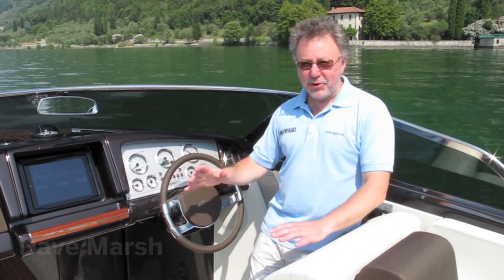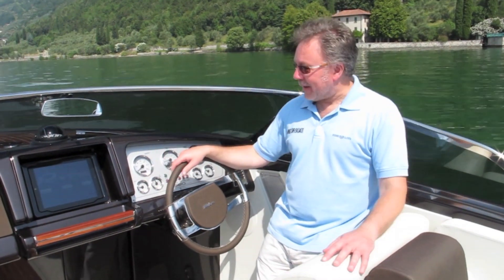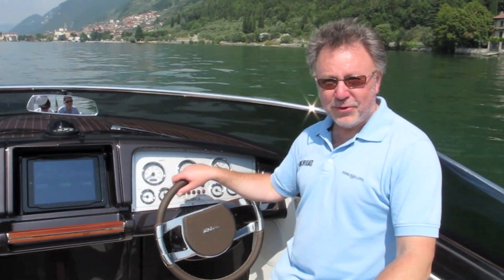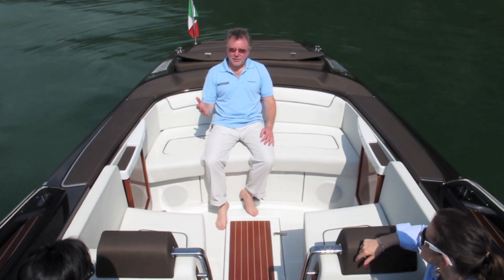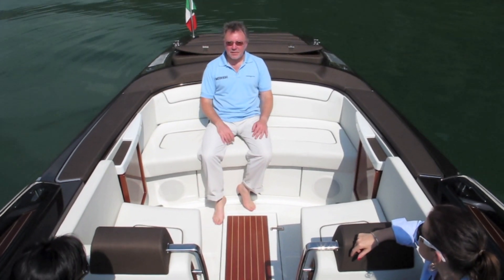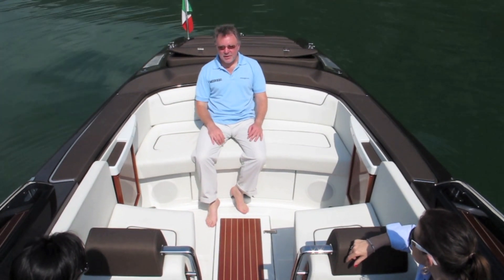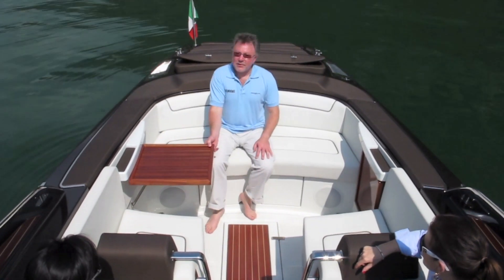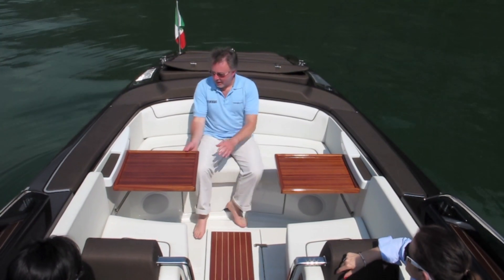Riva Iseo from Motor Boat & Yachting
Motor Boat & Yachting's boat test of the Riva Iseo. See the October 2011 issue of the magazine for the full report.